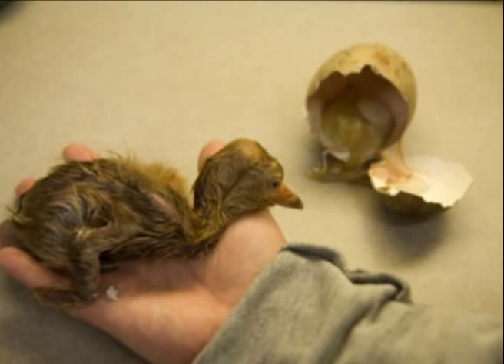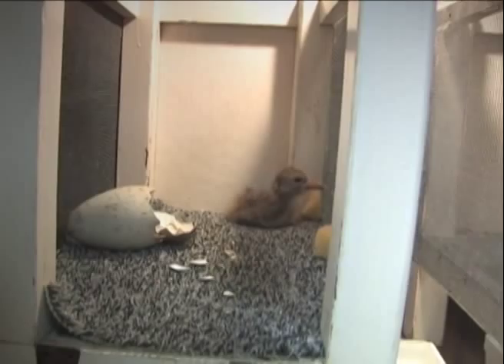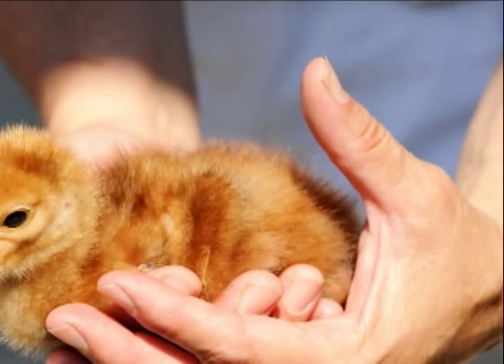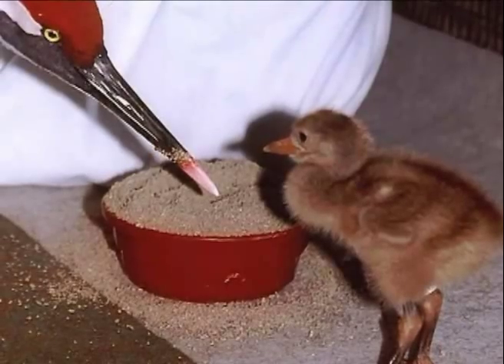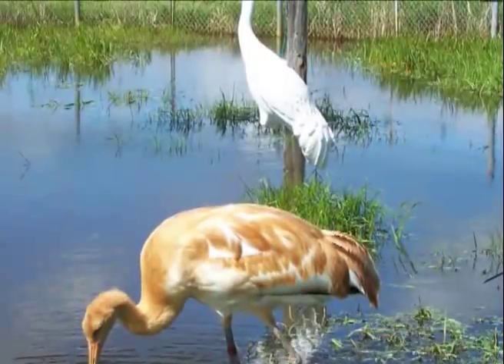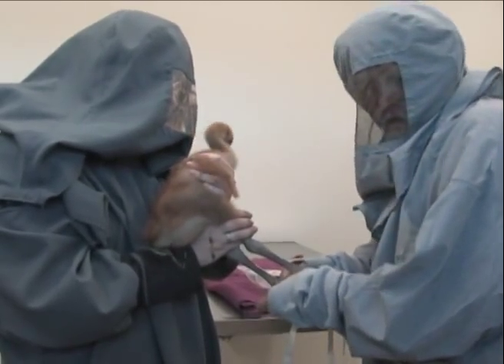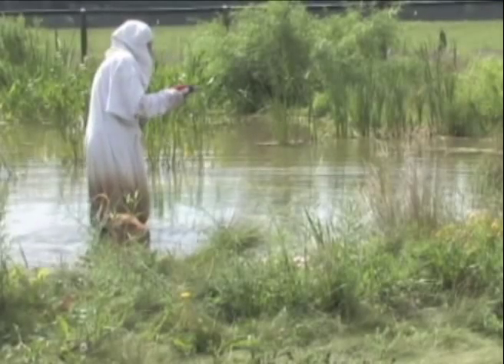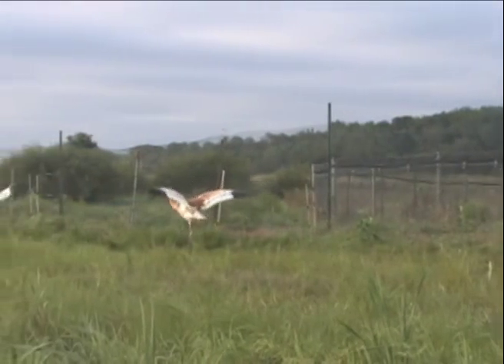ICF's Breeding and Reintroduction Program, Part 3: Raising Crane Chicks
This video was produced by the International Crane Foundation. ICF works worldwide to conserve cranes and the wetland and grassland ecosystems on which they depend.

Whooping crane chicks at ICF are being raised for release into the wild. One challenge of raising cranes is making sure they are properly imprinted. ICF has developed innovative techniques for raising captive chicks to ensure that they will associate with their own species once they are released into the wild.

To learn more about the International Crane Foundation and our conservation initiatives please

This project was made possible through a grant from the Antonia Foundation.